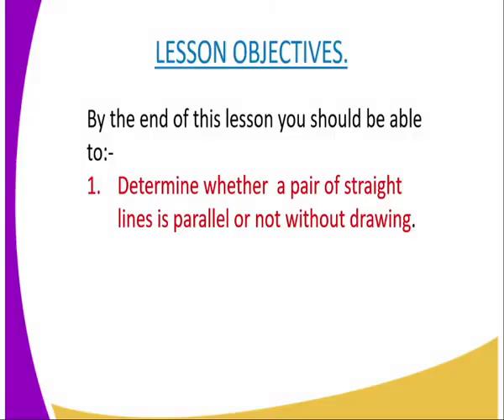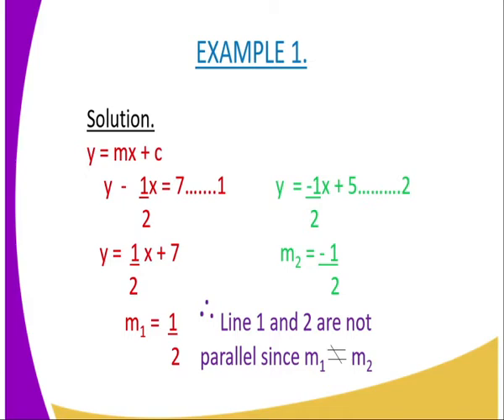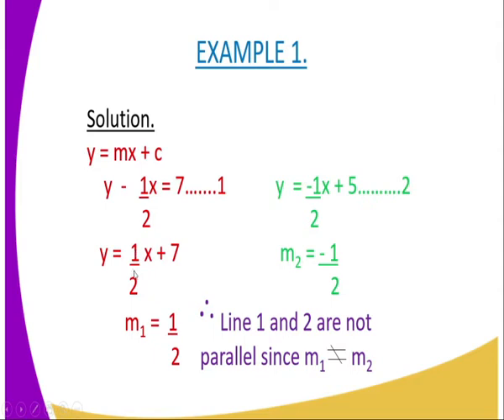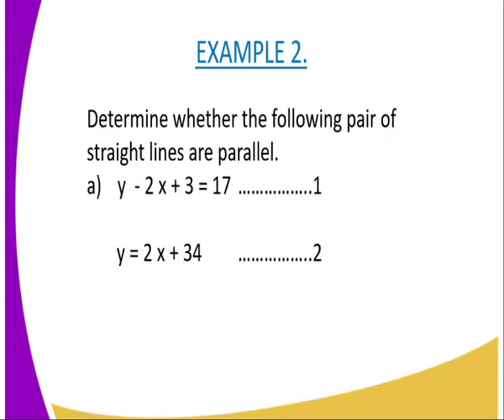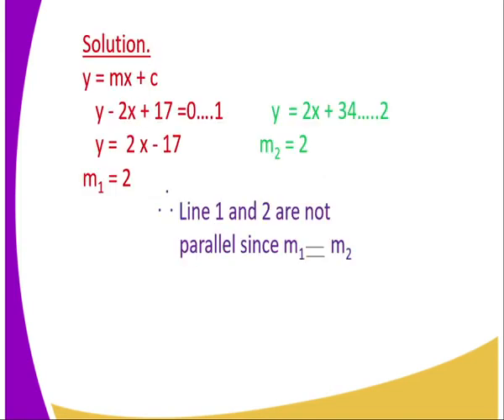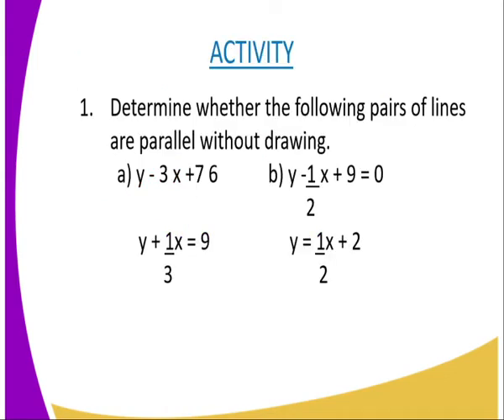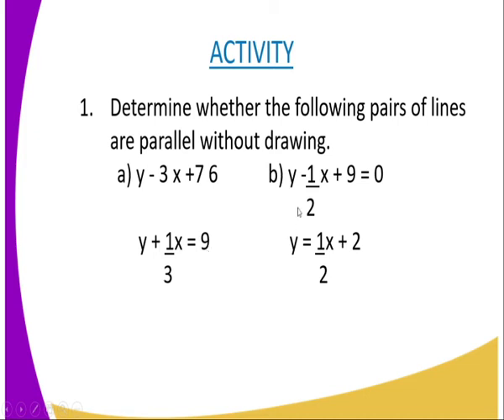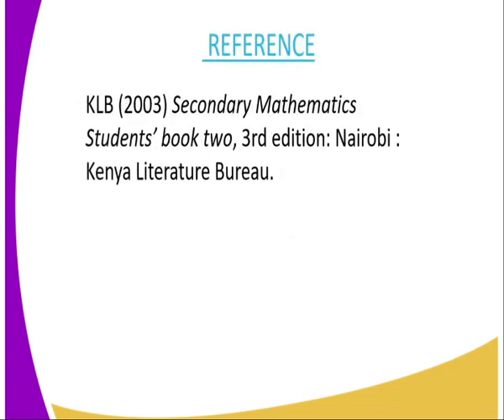Mathematics form 2,parallel lines, lesson 13